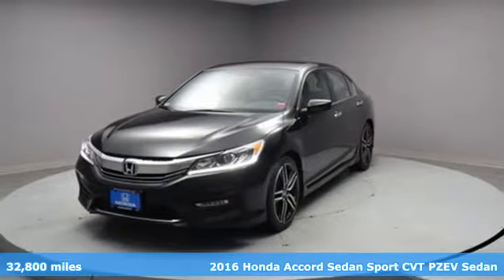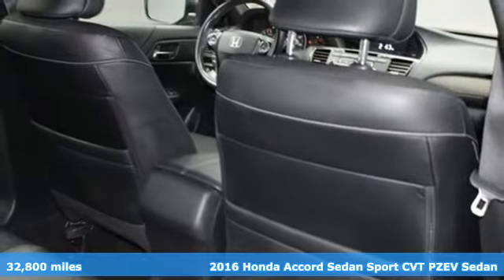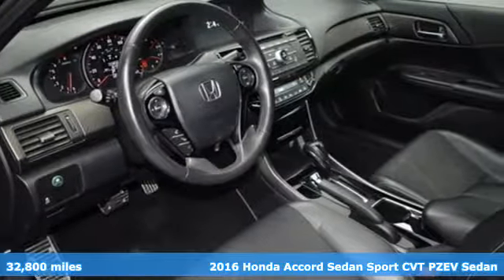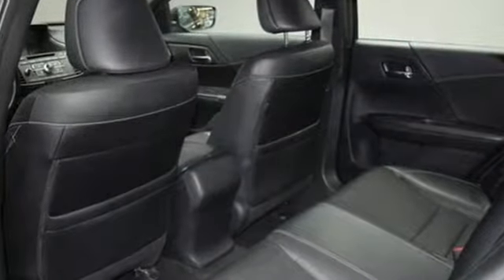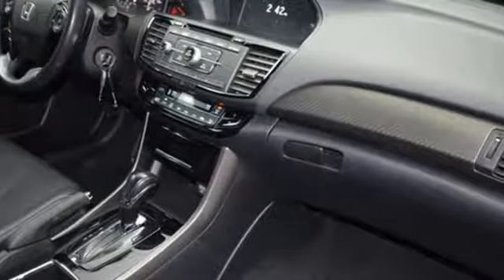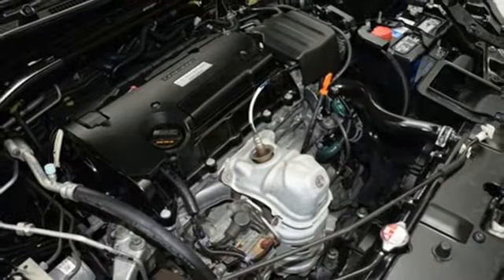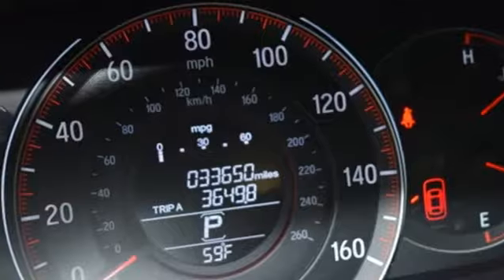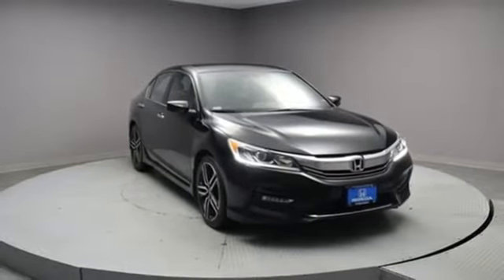2016 Honda Accord New York City NY Long Island, NY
Year: 2016
Make: Honda
Model: Accord
Trim: Sport
Engine: 2.4L I4 DOHC i-VTEC 16V
Transmission: CVT
Color: Black
Interior: Black
Mileage: 32800
Stock #: B9689L
VIN: 1HGCR2F58GA089212
Vehicle Location: 55-02 Northern Blvd, Woodside NY 11377 ONLINE SPECIAL PRICING .**Only one owner, mint with no accidents!**The price you see is the price you pay. Certified. Black 2016 Honda Accord Sport CVTbrHonda Certified Used Cars Details:brbr * 182 Point Inspectionbr * Vehicle Historybr * Transferable Warrantybr * Warranty Deductible: $0br * Powertrain Limited Warranty: 84 Month/100,000 Mile (whichever comes first) from original in-service datebr * Limited Warranty: 12 Month/12,000 Mile (whichever comes first) after new car warranty expires or from certified purchase datebr * Roadside AssistancebrbrAwards:br * ALG Residual Value Awards * 2016 KBB.com Brand Image Awardsbr2016 Kelley Blue Book Brand Image Awards are based on the Brand Watch(tm) study from Kelley Blue Book Market Intelligence. Award calculated among non-luxury shoppers. Kelley Blue Book is a registered trademark of Kelley Blue Book Co., Inc.brThe displayed Pre-Owned vehicles are in limited quantities, unique and often are one of a kind based on the specific vehicles options, colors and mileage. These vehicles are offered on a first come first served basis and subject to prior sales. It should be understood that the displayed vehicles are a sampling of what may be available, not every vehicle will be continuously at all times and for every consumer, and often additional like vehicles will be able and not yet posted. Due to the high for our individually selected vehicle inventory, there may be times that an individual vehicle is no longer available at the time you arrive at the dealership. This is due to a time delay between posting the vehicles, its actual sale and delivery and removal form the website. Posting, sale and delivery of all preowned vehicles is an evolving process. Sometimes displayed vehicles may still not be available for a variety of reason, such as subject to prior sales, removal and transport elsewhere, awaiting titles and ownership confirmation. To better insure the specific vehicles availability, you should contact the dealership to confirm its present availability .

Address:
57-02 Northern Blvd